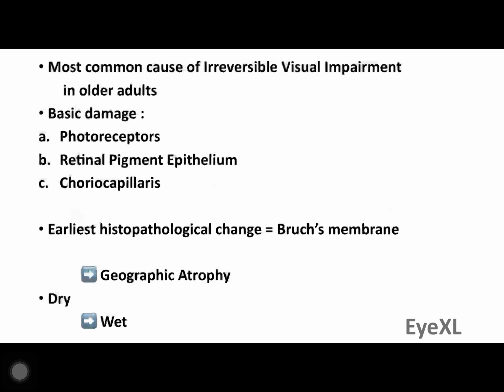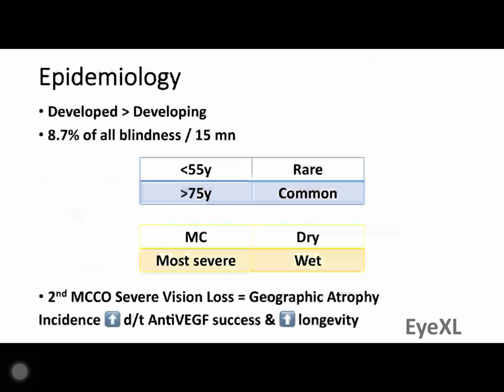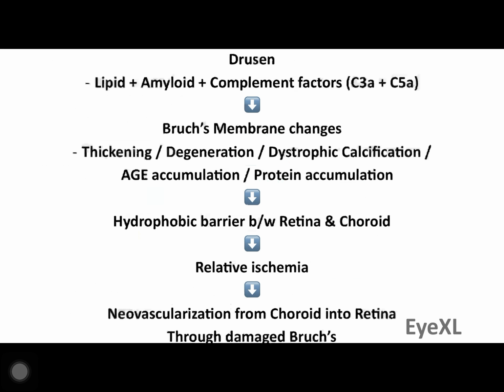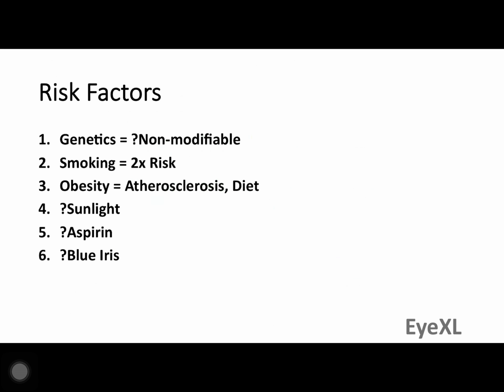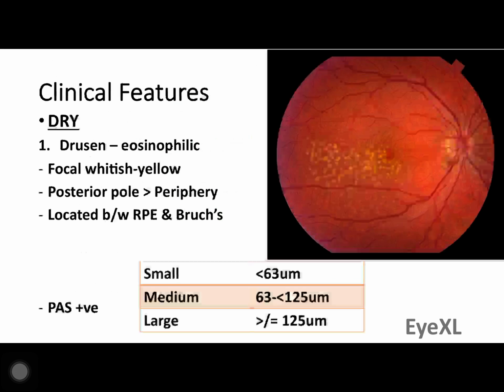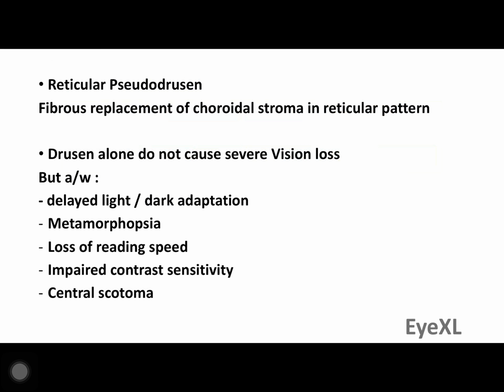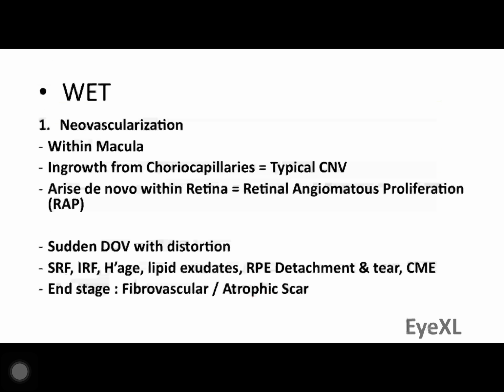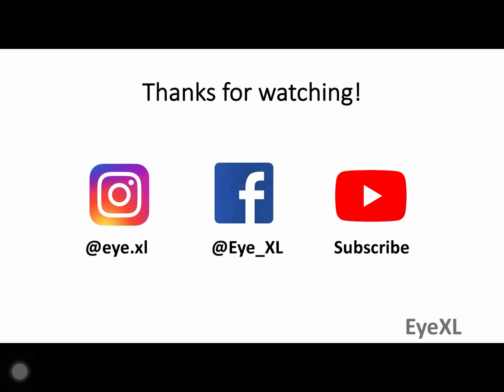Age Related Macular Degeneration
All images used in this video are exclusively for non-commercial purposes.